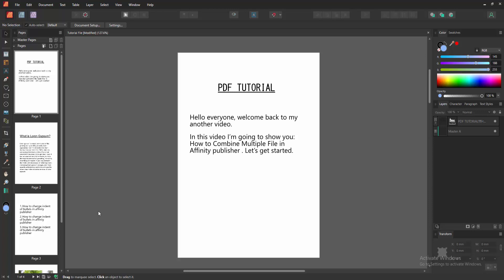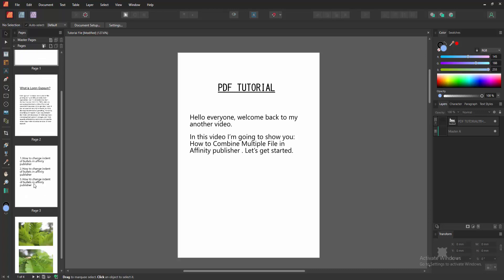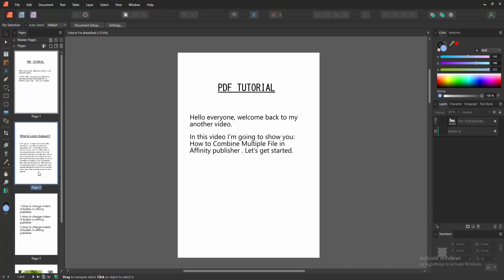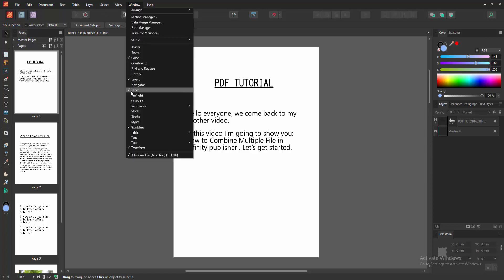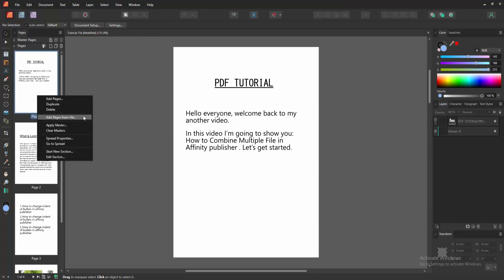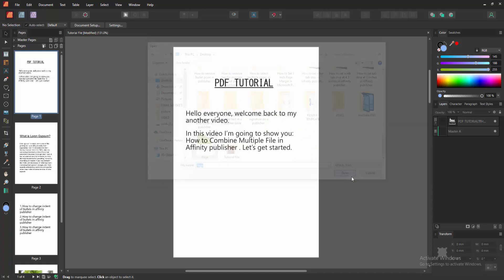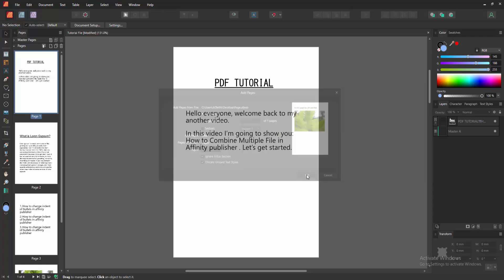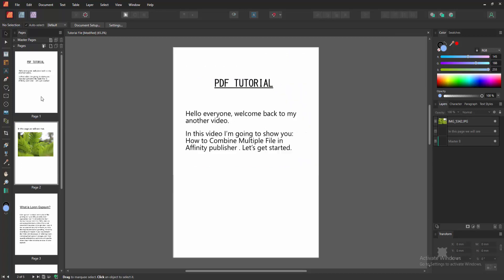How to Combine Multiple File in Affinity publisher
Assalamu Walaikum,
In this video I will show you, How to Combine Multiple File in Affinity publisher.  Let's get started.